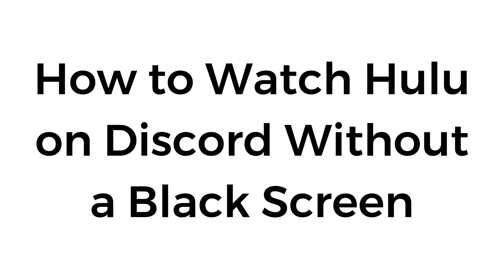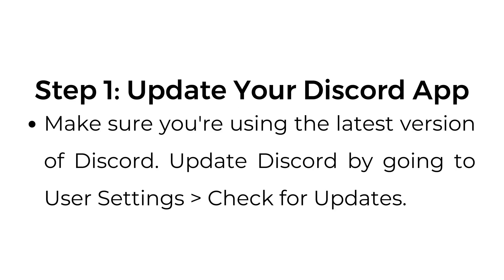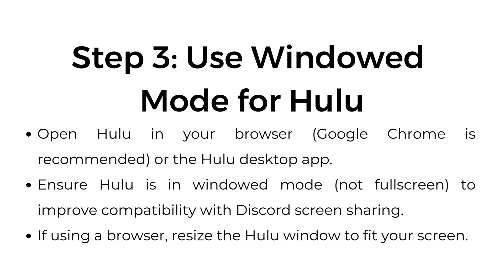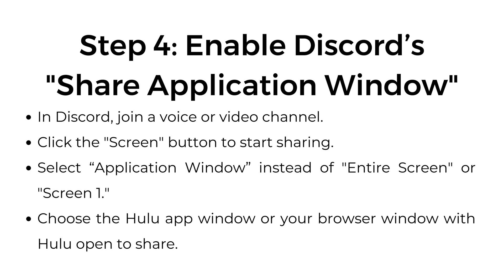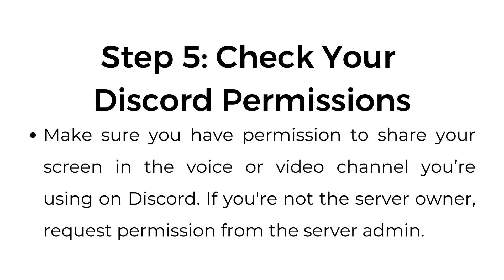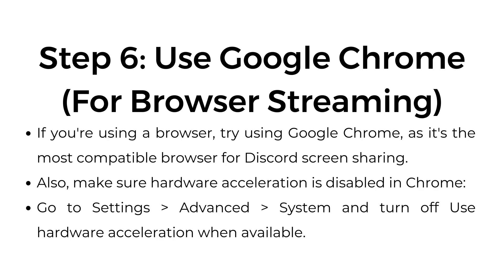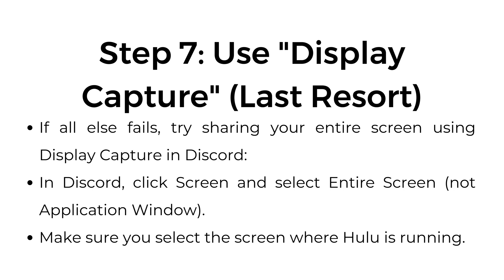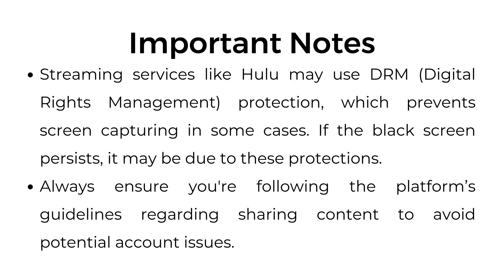How to Watch Hulu on Discord Without a Black Screen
In this video, I’ll show you how to watch Hulu on Discord without getting a black screen! 🖥️✨ If you’ve been struggling to stream Hulu with friends, this step-by-step guide will help you fix the issue and enjoy your favorite shows together.

00:00 Introduction
00:14 Step 1: Update Your Discord App
00:22 Step 2: Disable Hardware Acceleration in Discord
00:35 Step 3: Use Windowed Mode for Hulu
00:51 Step 4: Enable Discord’s "Share Application Window"
01:08 Step 5: Check Your Discord Permissions
01:20 Step 6: Use Google Chrome (For Browser Streaming)
01:39 Step 7: Use "Display Capture" (Last Resort)
01:55 Important Notes